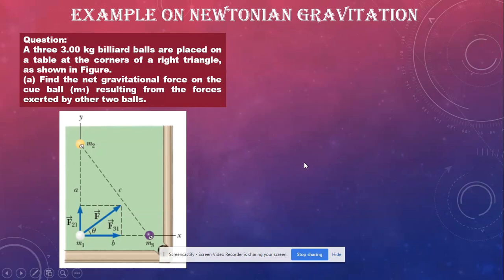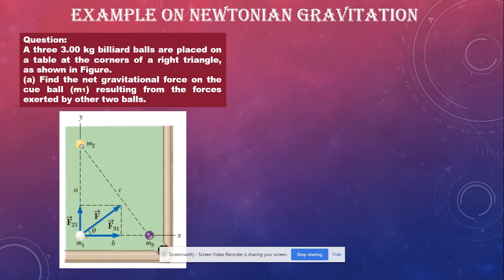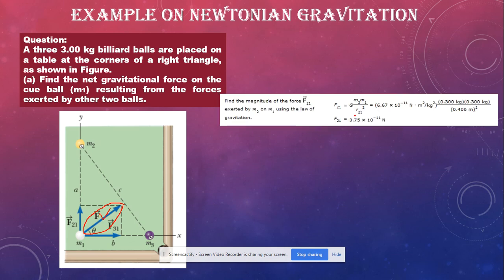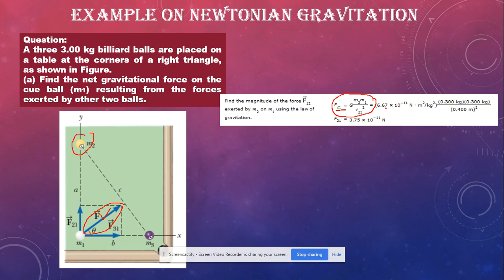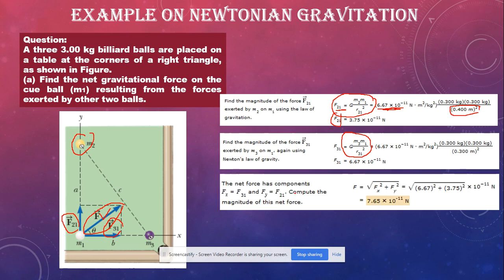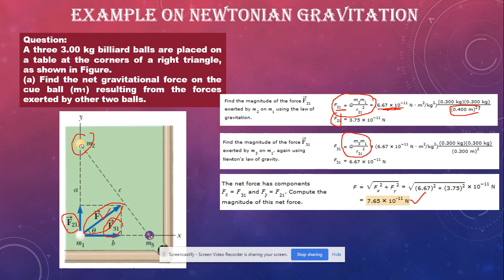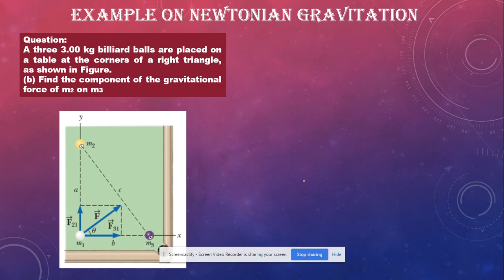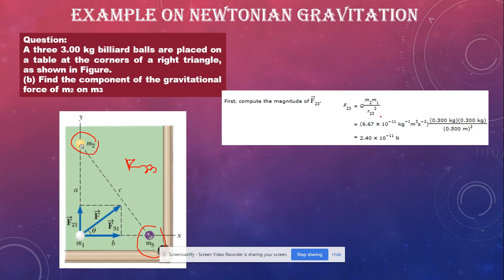CHAP 8 EXAMPLE 1 GRAVITATIONAL FORCE